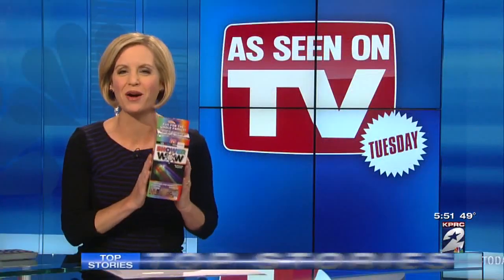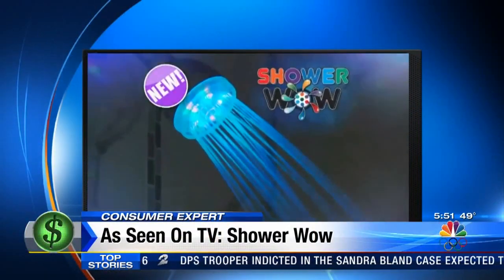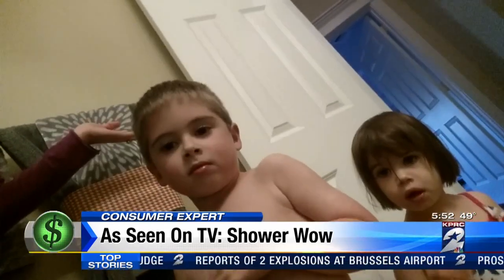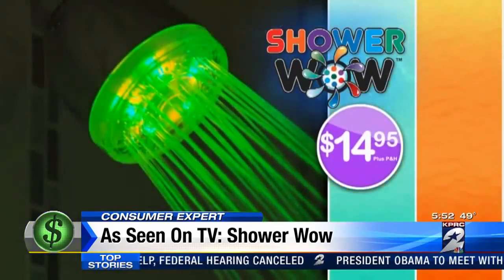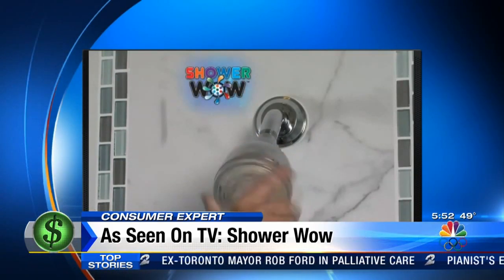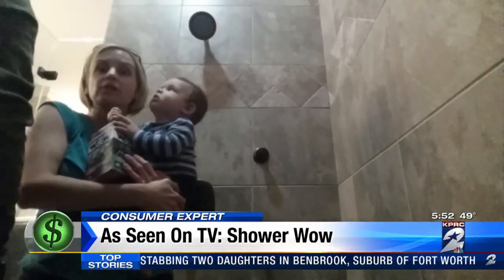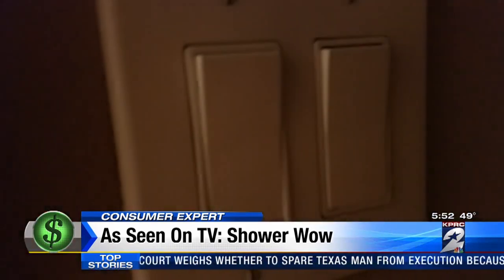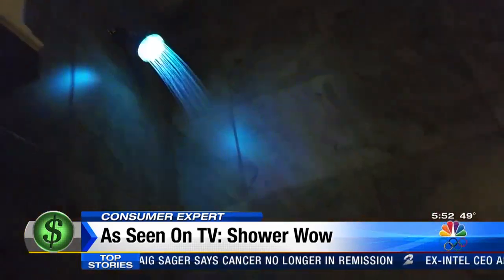As Seen On TV Tuesday: Shower Wow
If your kids need some coaxing to get clean, you may have seen "Shower Wow" on store shelves. It promises your children will have a ball in the bathroom by transforming your shower into an exciting, colorful experience.